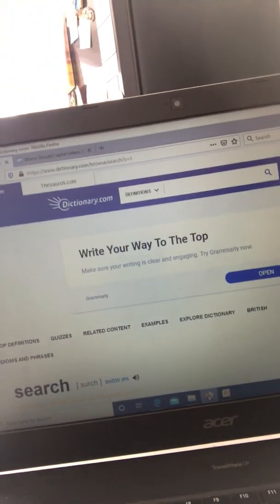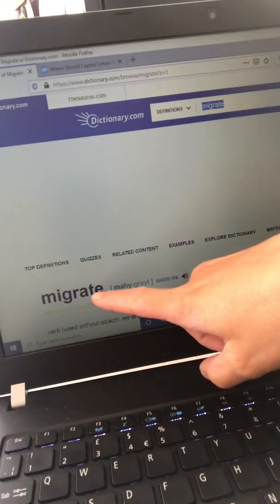Year 2 Monday 20th April English - Lea Forest Primary Academy